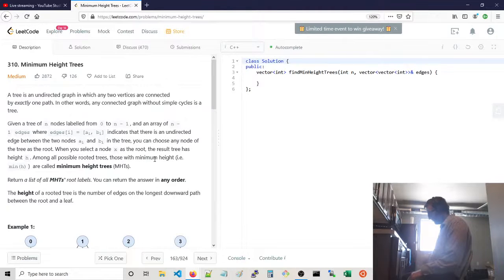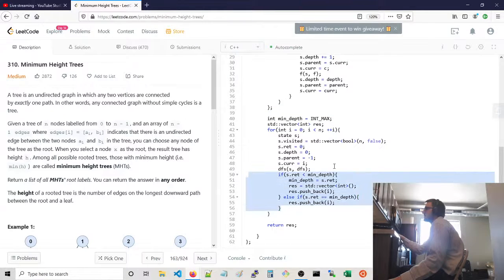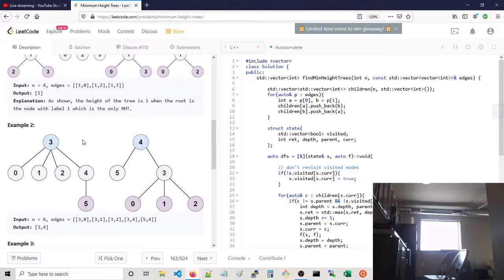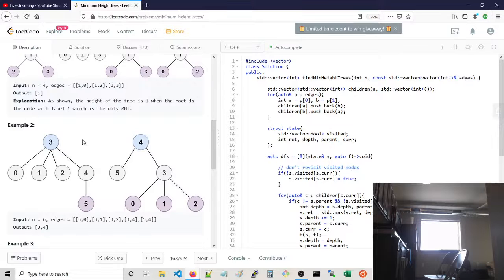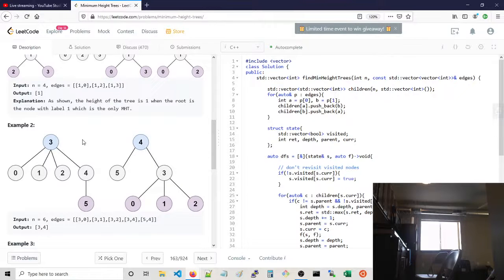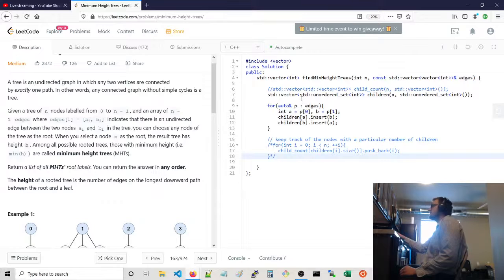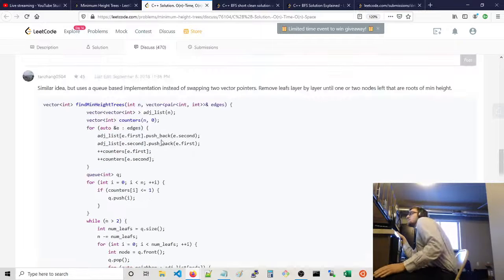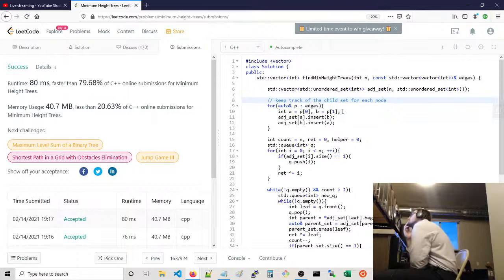Minimum Height Trees (Medium), C++, Leetcode